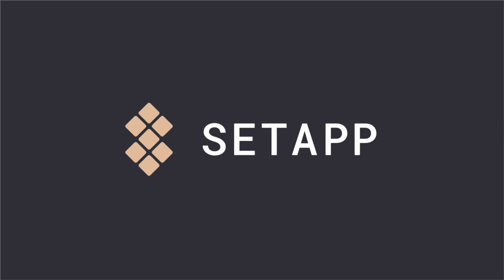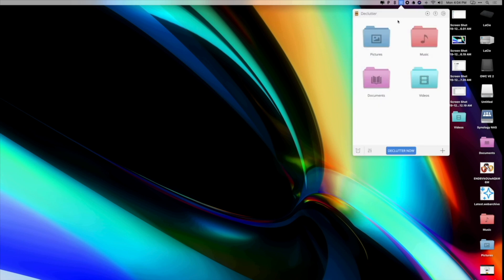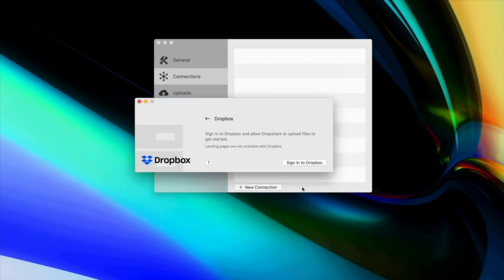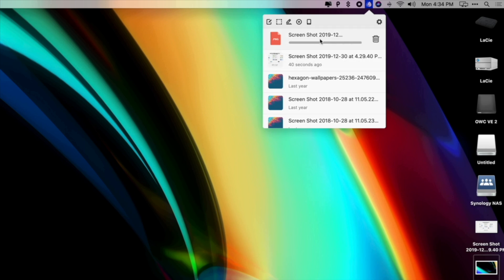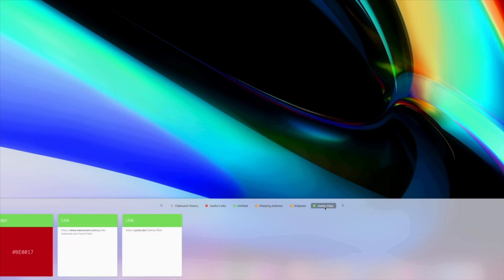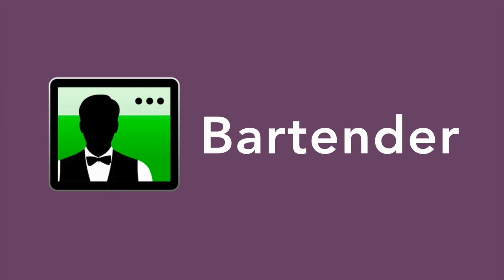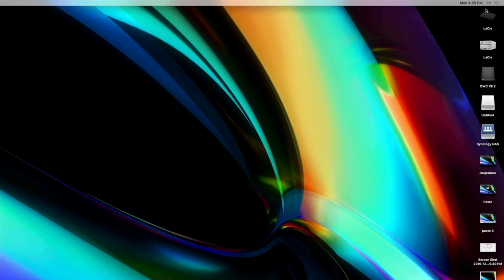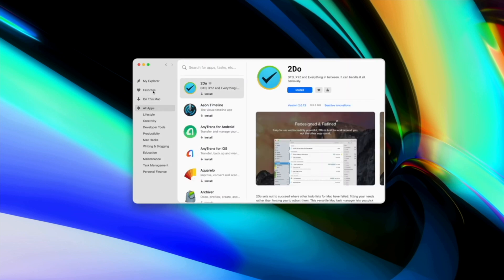The Best Workflow Apps for 2020 | Setapp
Here’s how you can use your Setapp subscription to access 5 great apps that will give you a more organized and efficient workflow.
Get full access to the best workflow management apps to focus on your work and simplify any complex business processes.